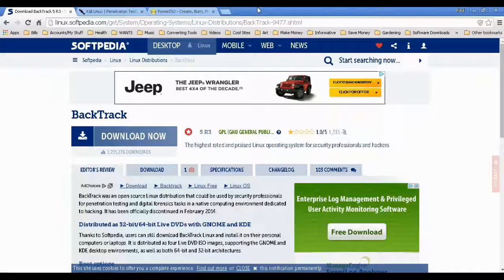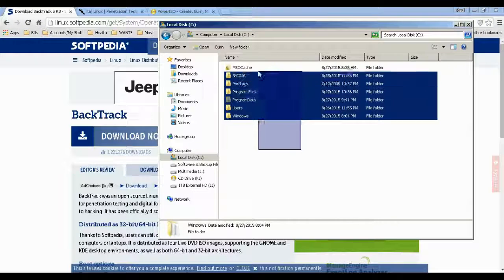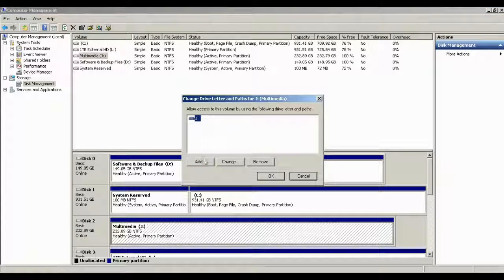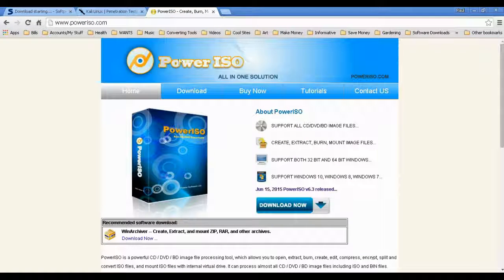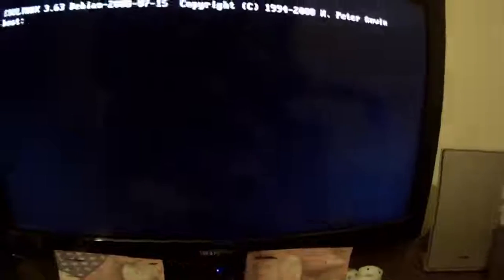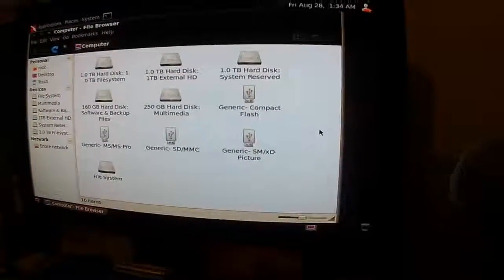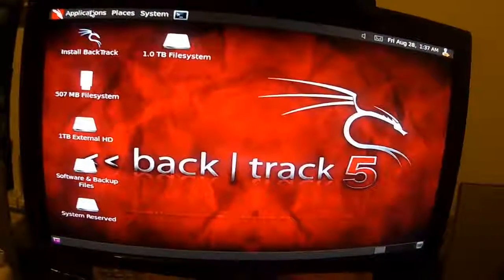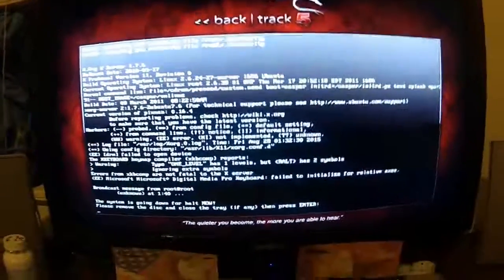5 Ways to Retrieve Files From Hard Drive When Windows Won't Boot - HOW TO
In this video I will talk about and show you 5 different ways on how to get back into your hard drive when Windows won't load at all.  Getting to your information is extremely easy. You can use all 5 ways.